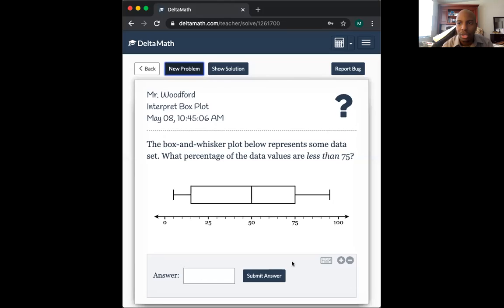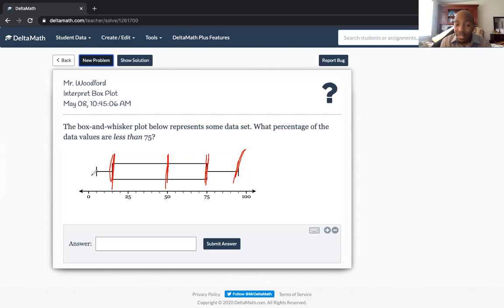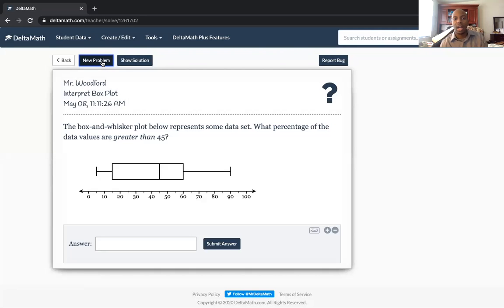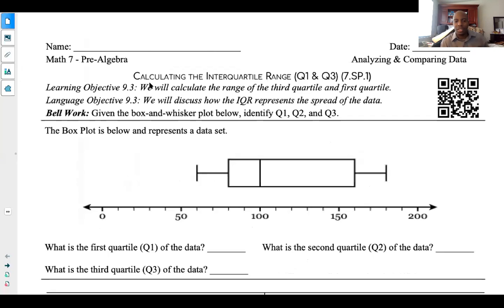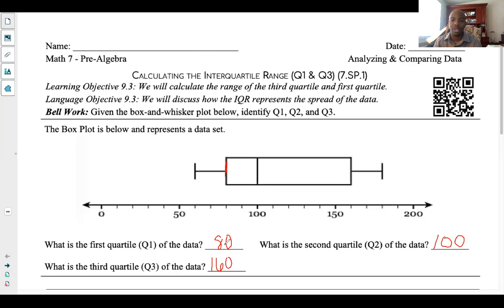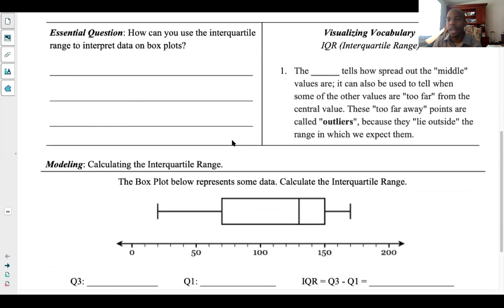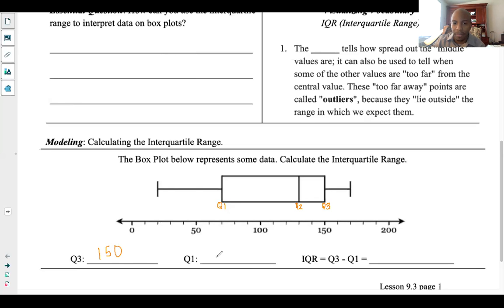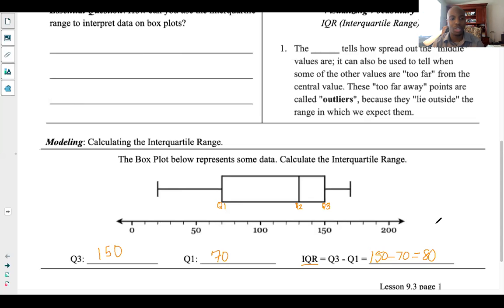Unit 11 Lesson 3 Calculating IQR Math 7